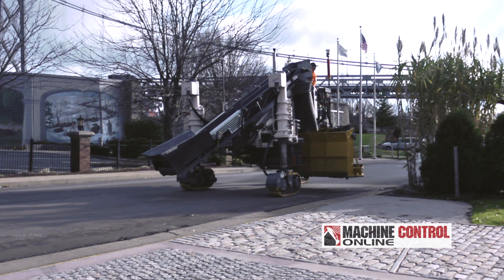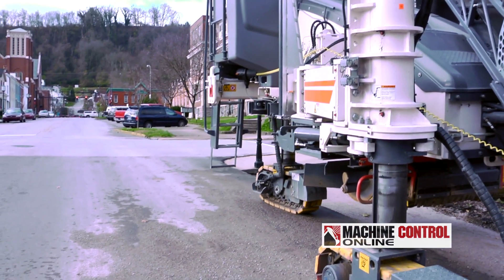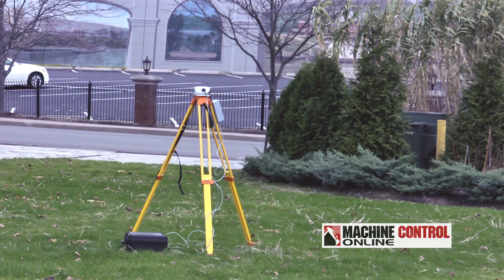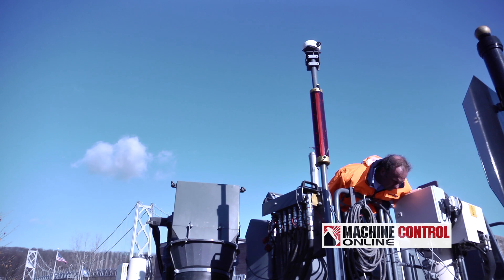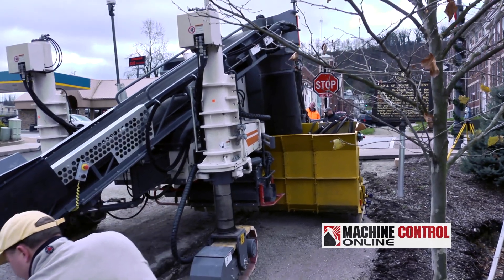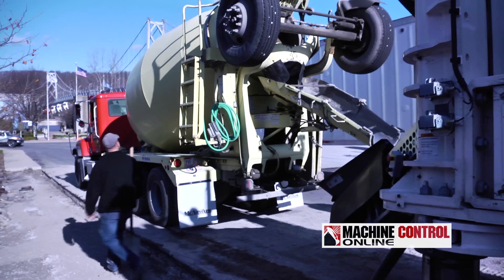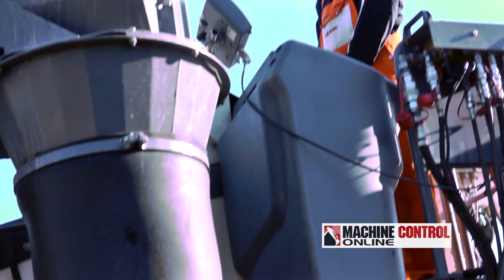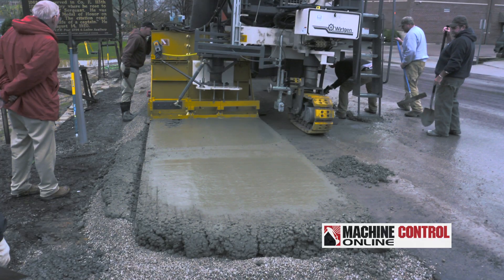Wirtgen AutoPilot SP 15 & SP 25 Slipform Pavers - Application Video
MachineControlOnline.com visited Maysville Kentucky to get a first hand look at Wirtgen GmbH's new 3D Machine Control system. Wirtgen's AutoPilot system takes a slightly different approach to positioning technology. Although robust, AutoPilot is simple to use and surprisingly affordable. The system uses RTK GPS and laser technology to position Wirtgen's SP 15 and SP 25 slipform pavers. It assists with the fully automatic paving of most diverse profile configurations, such as straight, curved or oval profile paths.

I hope you enjoy the application movie. Please visit machinecontrolonline.com for more information.